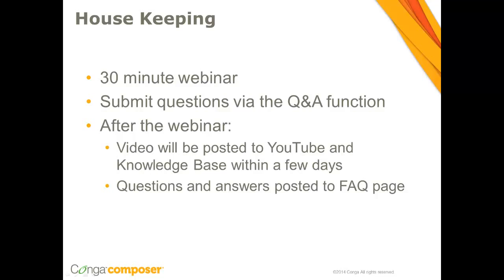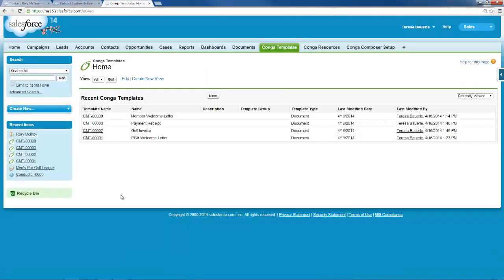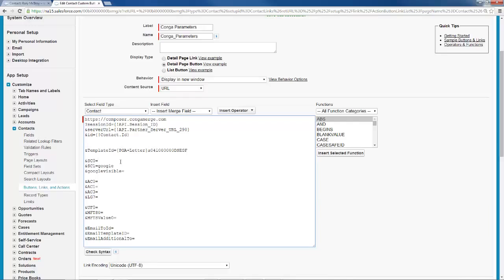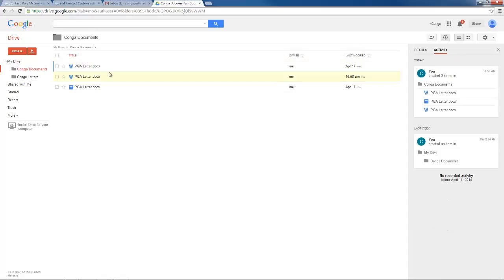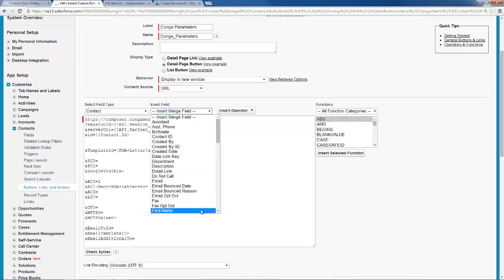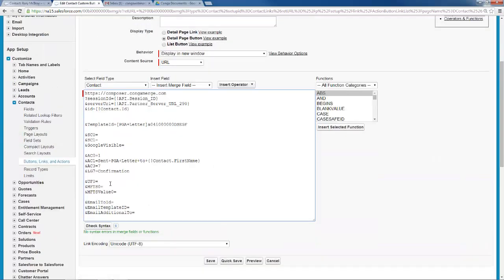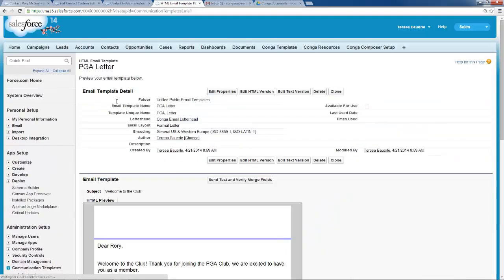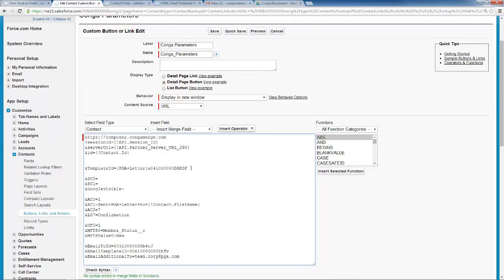Webinar - Useful Conga Composer Parameters (Release 8)